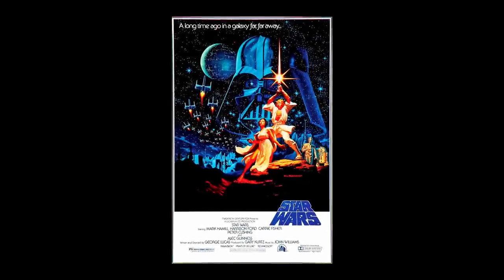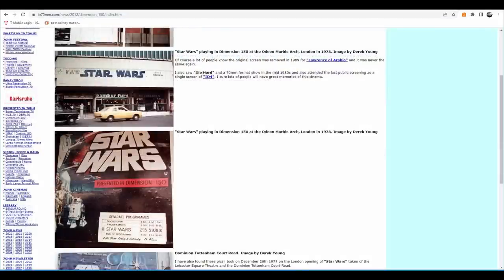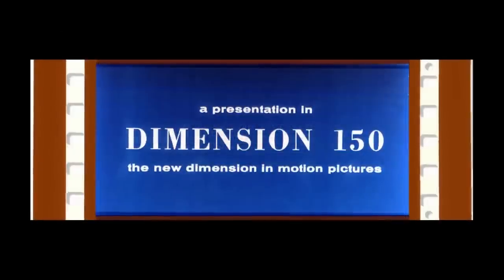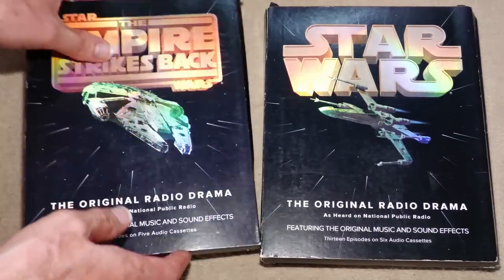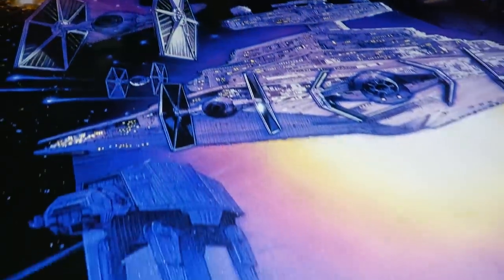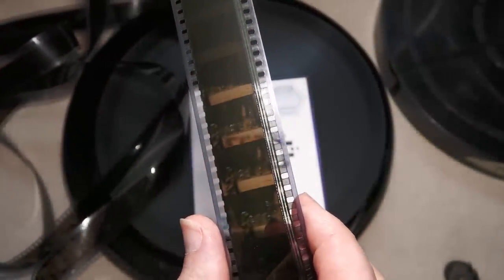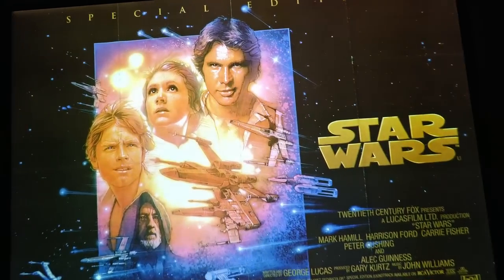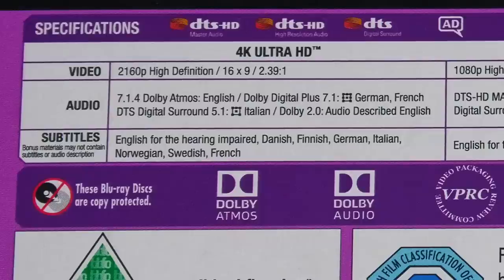STAR WARS 4K UHD Review + History, Formats, Collectibles & More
Just why was Star Wars released in the UK so long after the USA?  What was it like to see this historic film on a huge screen and which film formats was it presented it.  All this and more is detailed along with the long home movie history of the film that actually began with the first Ken Films release in 1977.  LaserVision, LaserDisc, VHS, DVD, Blu-ray and now the 4K UHD are all included in this retrospective along with a whole host of collectibles and merchandise made available over the years including the fabulous National Public Radio plays of the first three films made available on home media by Highbridge Audio.
This is a comprehensive look at the history of Star Wars from its release in 1977 all the way through to The Rise of Sklywalker in 2020 and includes a review of the 4K UHD Blu-ray release of the Special Edition version of Star Wars A New Hope.

off2 - Super 8 off-off Kino has put up an excellent Star Wars home movie retrospective 24/12/2022 and I recommend that one here complete with English subtitles:

Apparently the premiere release date in the USA was two days earlier than I say at the start of this video.  I should have simply said "it opened in May 1977 seven months before the UK premiere".